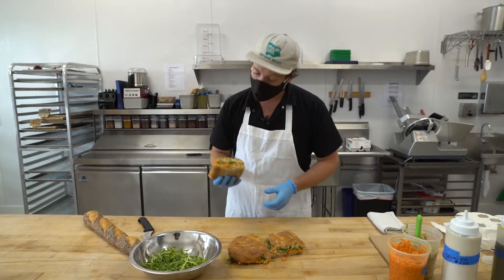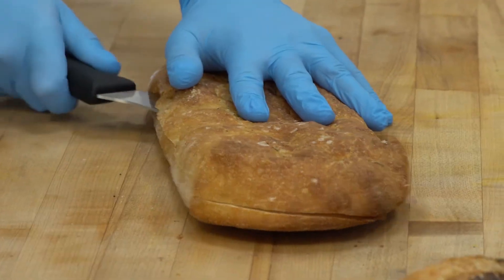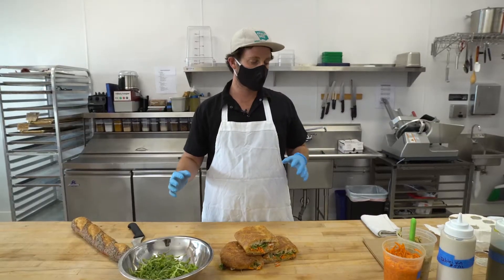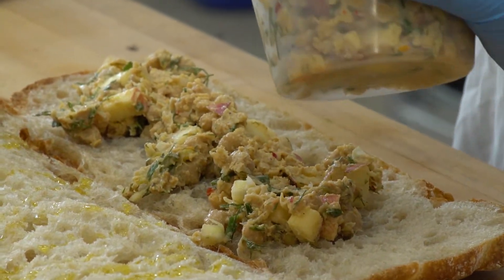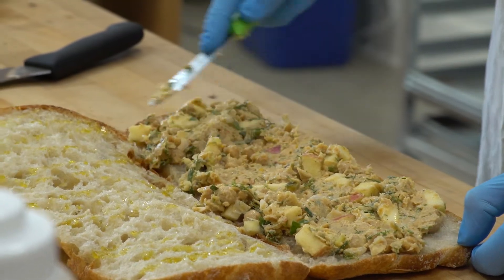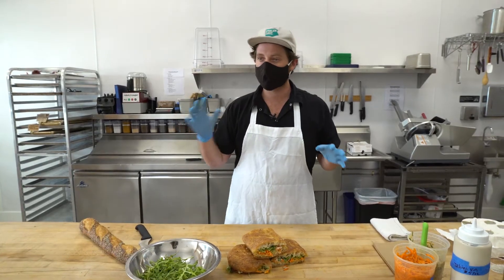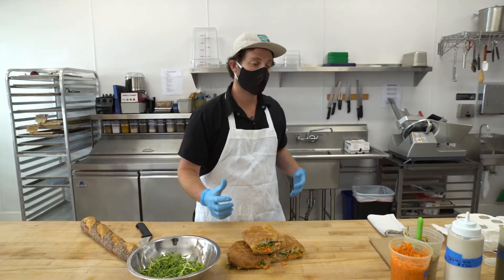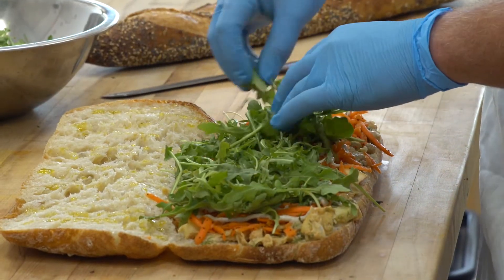PRAGER BROTHERS VEGAN SANDWICH